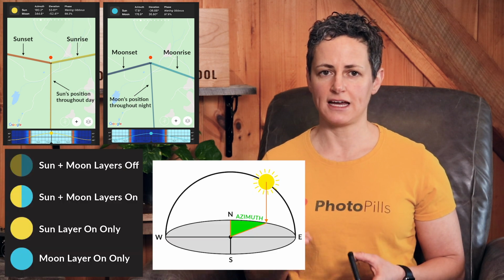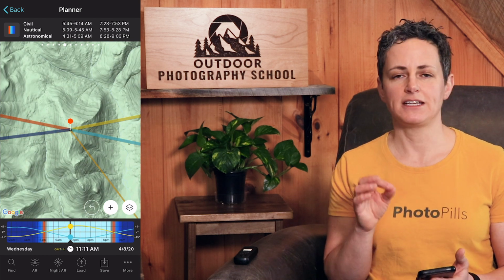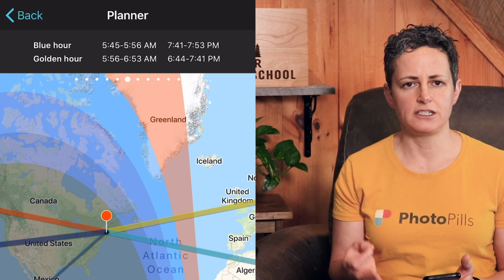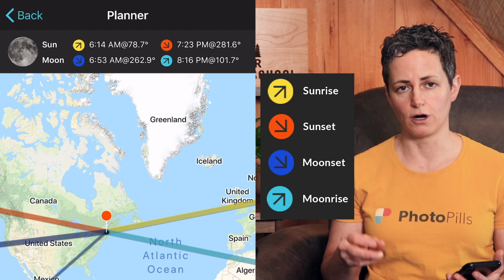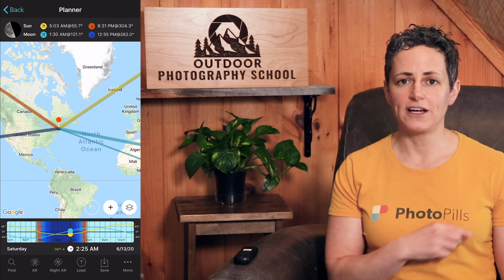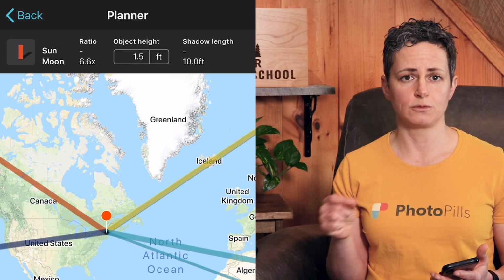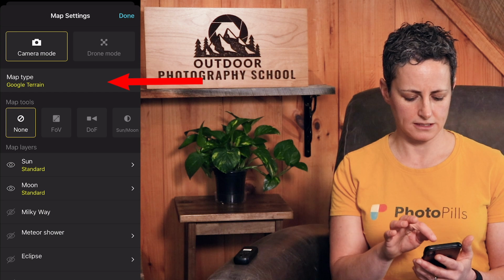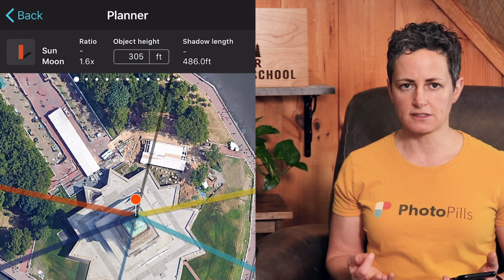PhotoPills Friday Ep 4: Decoding More SUN + MOON ICONS for Planning Images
Welcome to Episode 4 of PhotoPills Friday!  Today, we continue our deep dive into understanding the various panels of the top bar of the Planner, and how they relate to planning sun and moon images.  Last week, we learned about the sun and moon map layers.  Today, we’ll go over the panels and icons related to sunrise, sunset, moonrise, moonset, twilights, golden hour, and shadows.  Follow along if you have the app.  Next week, we’ll plan an image of the moon over the Statue of Liberty to bring many of these concepts home so you can start planning your own images.